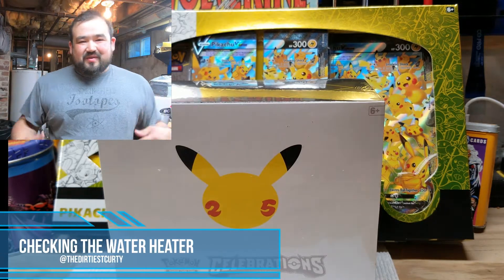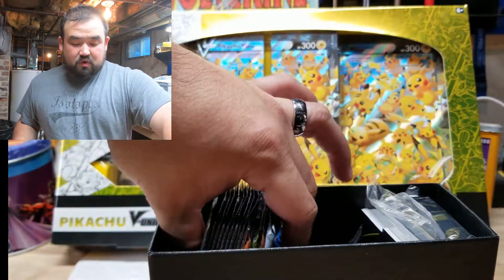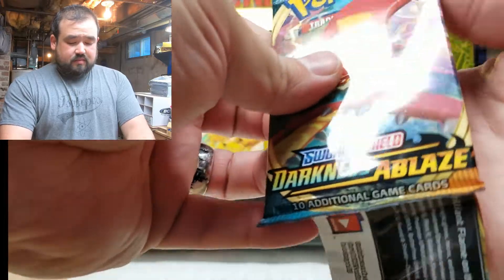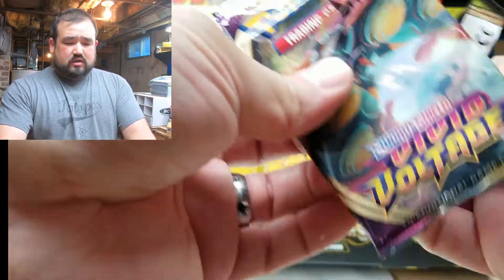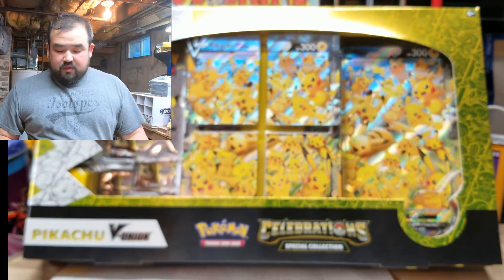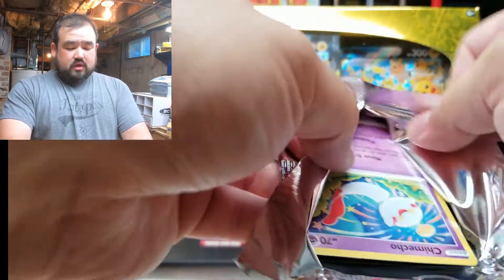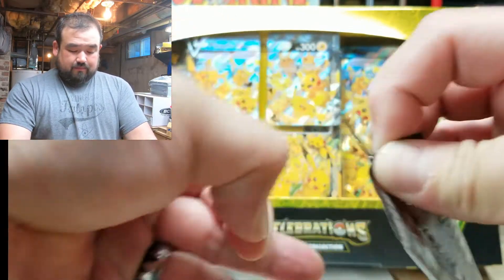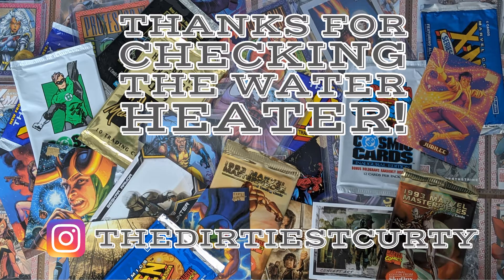Pokémon Celebrations Elite Training Box Opening! Great pulls and great reveals of this amazing box!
Dirty Curty here! Today, we are doing something a little different... we are opening up some Pokémon cards! Join us to see the new Elite Trainer Box that bring back some amazing cards from the 90s! I pull some great cards and see the new items that bring us back. I hope you enjoy!